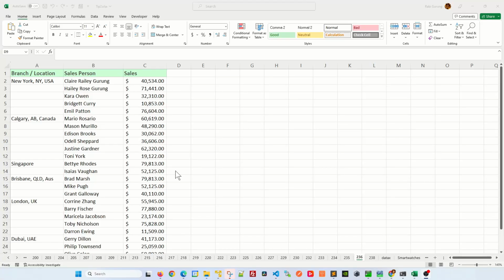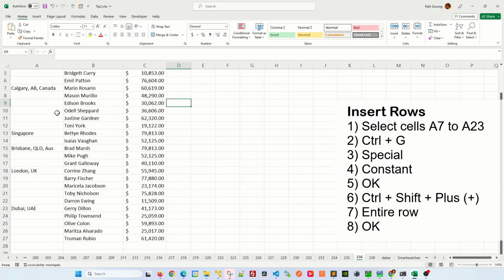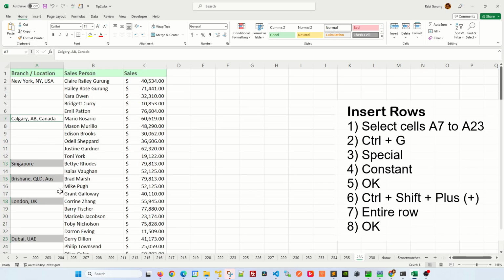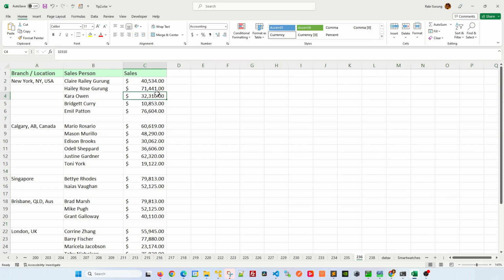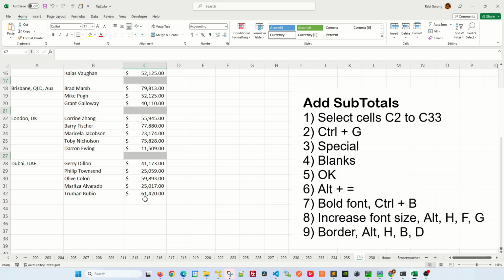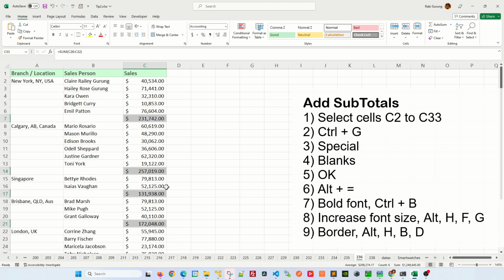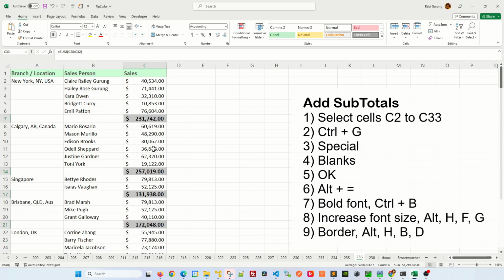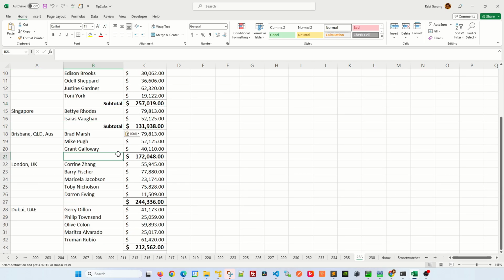Insert Subtotal - Excel Tips and Tricks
Learn how to insert subtotal in Excel. I will demonstrate wow do I write a subtotal formula in Excel? I will also show you how do you insert subtotals using the sum function in a table. And provide answers to what is the shortcut for auto subtotal in Excel? And at the end of it all, you will be able to to answer the question to is there a subtotal function in Excel?

Insert Row
1) Select cells A7 to A23
2) Ctrl + G
3) Special
4) Constant
5) OK
6) Ctrl + Shift + Plus (+)
7) Entire row
8) OK

Add Subtotals
1) Select cells C2 to C33
2) Ctrl + G
3) Special
4) Blanks
5) OK
6) Alt + =
7) Bold font, Ctrl + B
8) Increase font size, Alt, H, F, G
9) Border, Alt, H, B, D